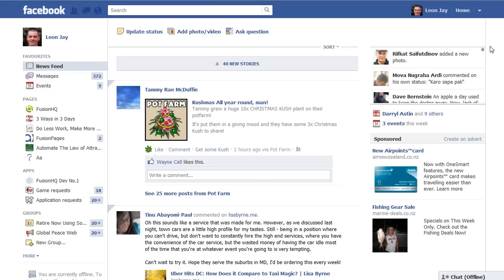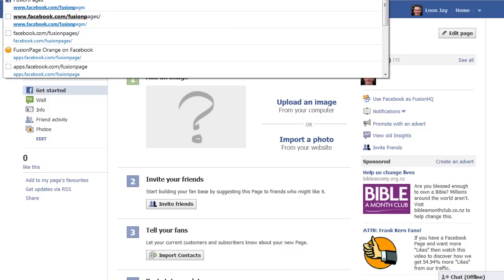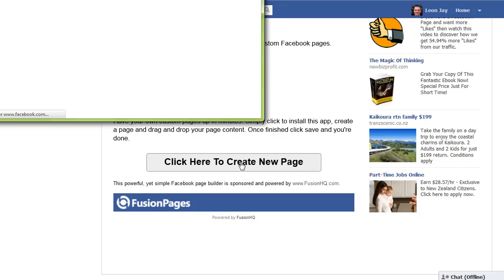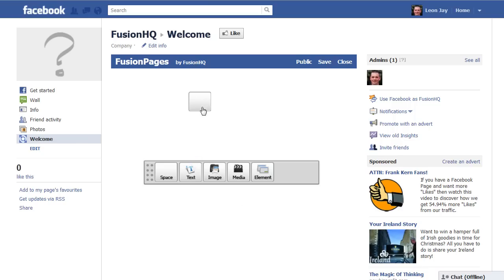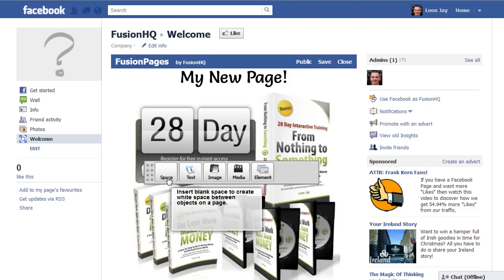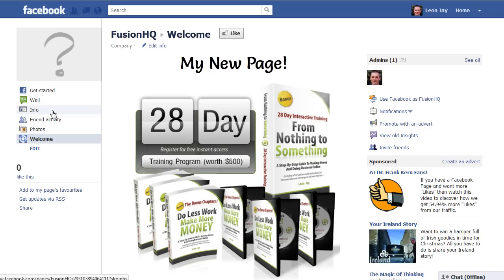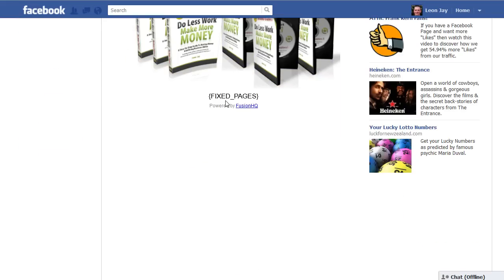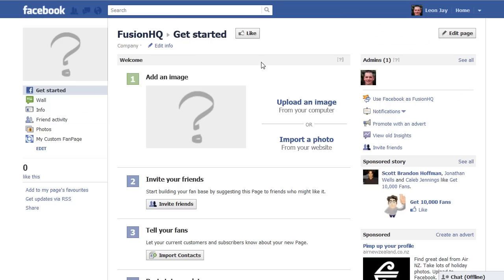How to use FusionPages Facebook Page Creator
How to use app to create free pages within Facebook without needing any coding, extra hosting or secure domain names. FusionPages uses drag and drop technology and provides all the backend technical stuff so you don't have too. (and it's free)